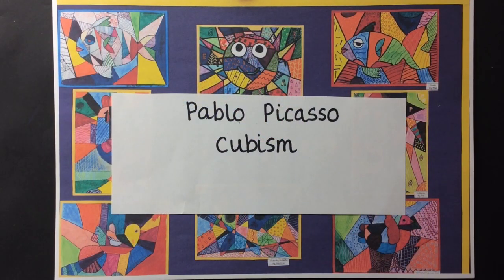Picasso Inspired Cubism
This video is For Year 5 to show them how to create a simple cubist piece of art